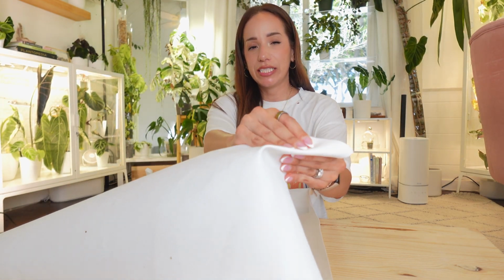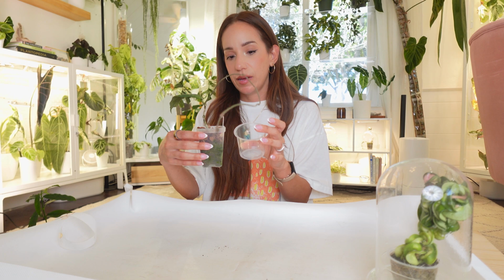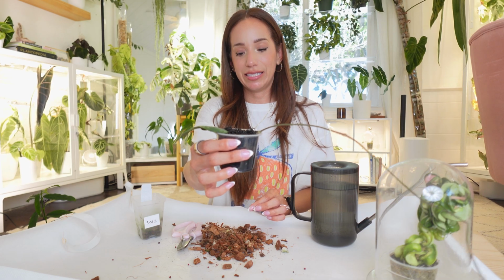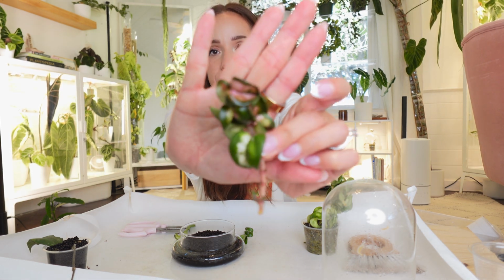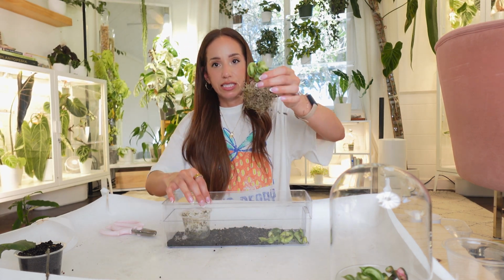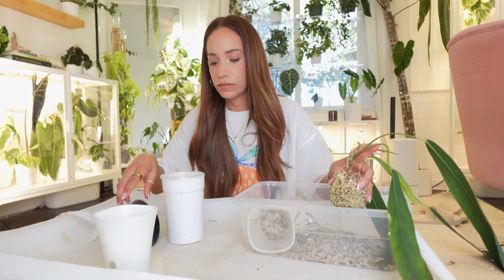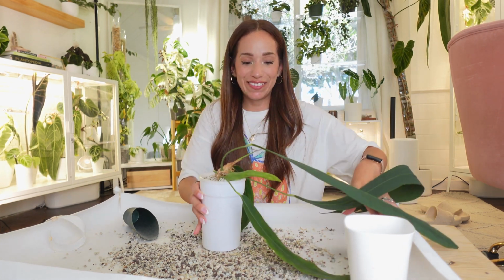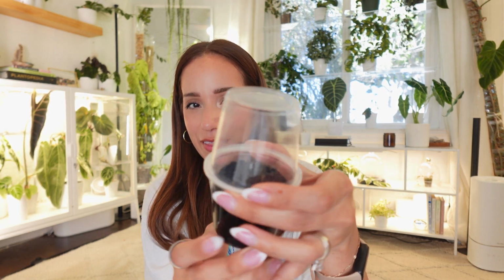chaotic plant chore day 🌱 repots, props + a meltdown🤪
Join me for a chaotic day of plant chores where I attempt to check off the to-do list I made during my plant room makeover. In this video, I trellis a Hoya, chop + prop two more Hoyas, pot up another, and upsize both my Anthurium Wendi and Alocasia Pink Bambino into pon + self-watering pots.

Of course, it wouldn’t be a true plant care day without forgetting what I’m doing mid-sentence, misplacing tools, and having a small (very real) meltdown during a tricky repot. But we made it through—and the plants look better than ever.

I use stratum and a glass dome setup for propagation, pon for repotting, and share a few go-to products and tips along the way. If you love real, relatable plant care—not just the picture-perfect moments—this one’s for you.

👇 comment your favorite plant moment or meltdown

SUPPLIES
⤷ glass cloche
⤷ prop cups
⤷ watering can
⤷ self-watering pots
⤷ lechuza pon
⤷ DIY pon
⤷ 3D self-watering pots, code CLAUDIA10: